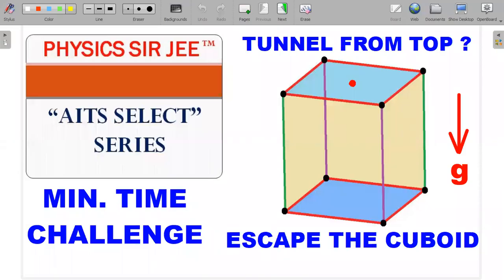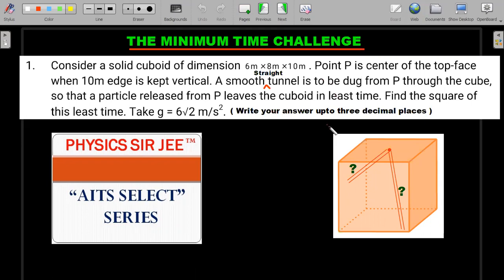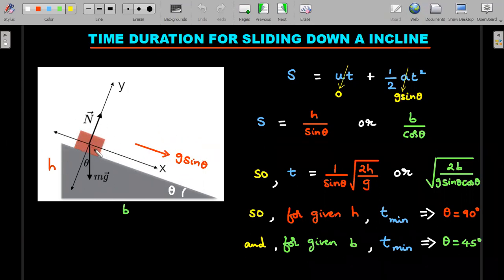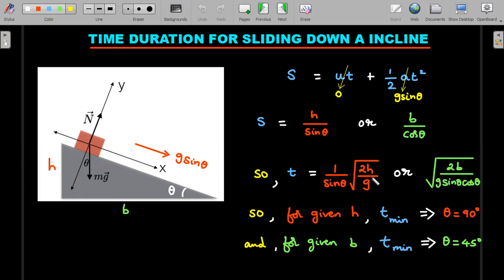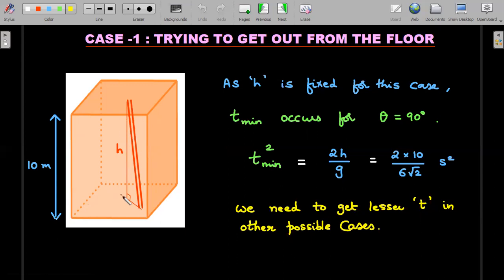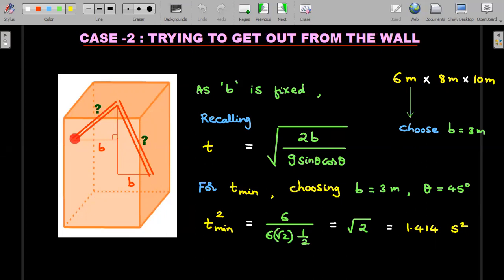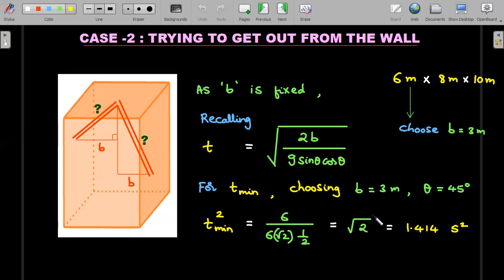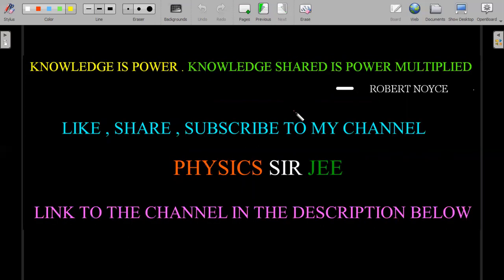AITS SELECT VIDEO-21 | MIN TIME TUNNEL THROUGH CUBOID | NLM KINEMATICS | JEE ADVANCED SCHOOL PHYSICS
A CHALLENGING MODIFIED PREVIOUS SCHOOL PHYSICS OLYMPIAD PROBLEM. A WONDERFUL EXPERIENCE GUARANTEED WHILE SOLVING IT STEP BY STEP.